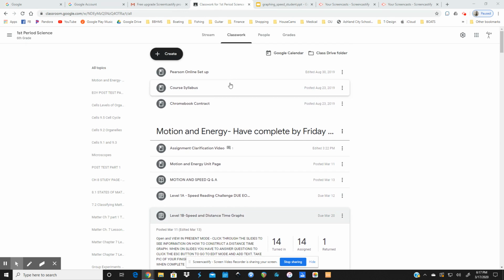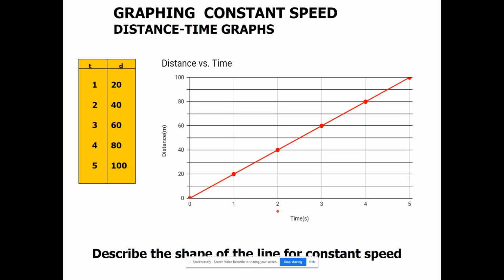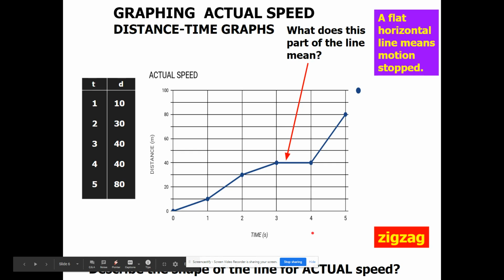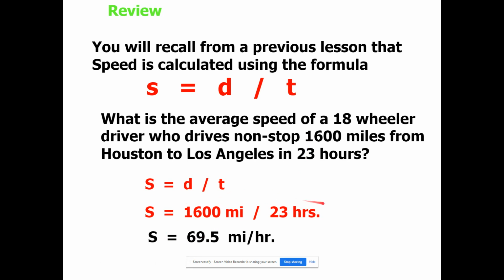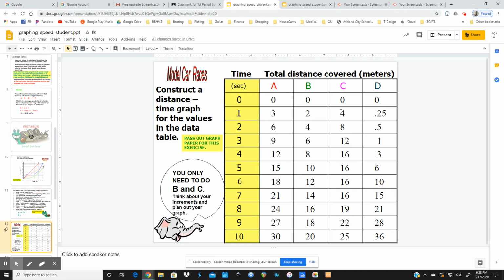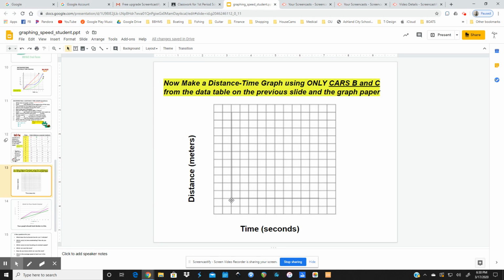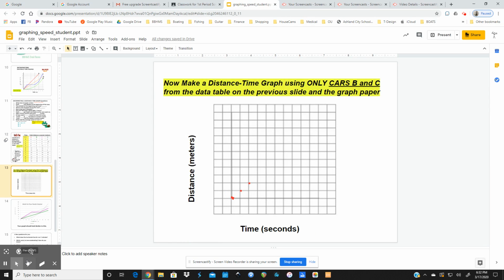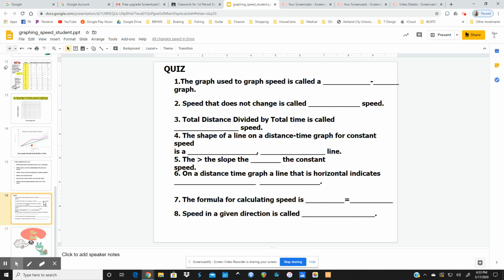Level 1B Instructional Video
Level 1 Distance Time Graphs